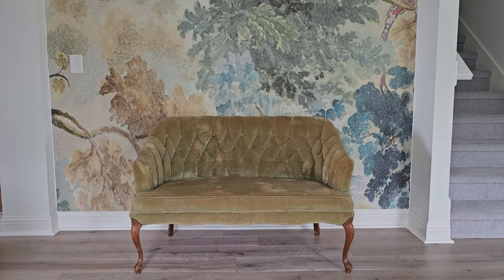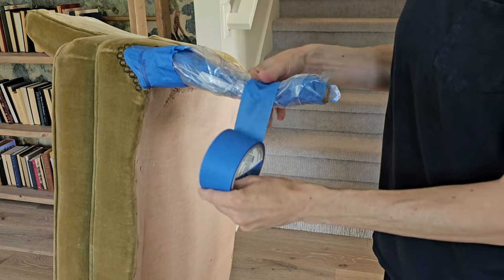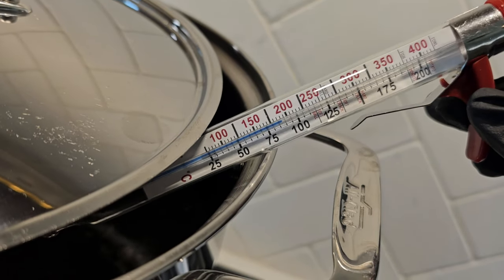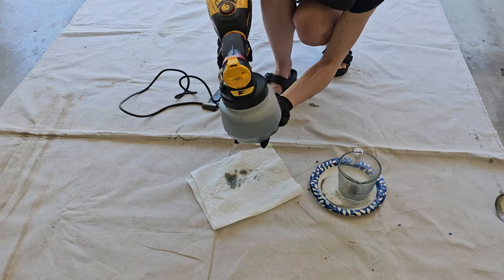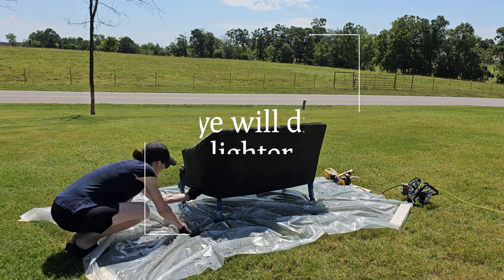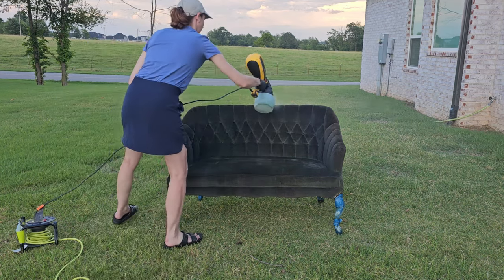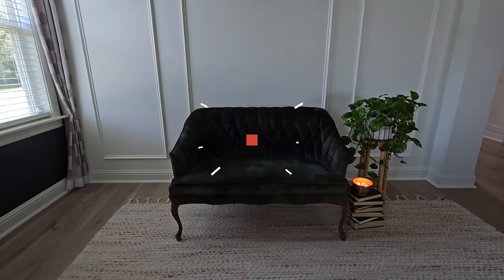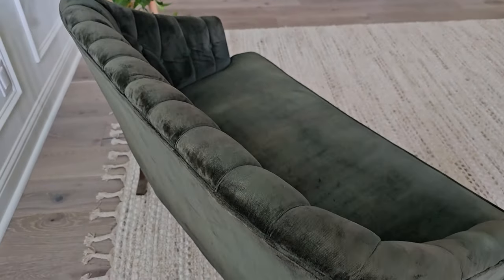How To Dye A Vintage Sofa In 10 Minutes!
How to Dye a Vintage Sofa – Rit DIY Furniture Flip

This was my very first Rit Dye project and I’m so excited about how easy it was to do and how well it turned out. This short video covers all my steps and explains what colors of dye will work or won’t work. Be sure to watch until the end to also learn how to lock in the new color to prevent fading and bleeding. This vintage settee has a new lease on life and I’m loving it in our home now.

Rit Color Fixative
Paint Sprayer